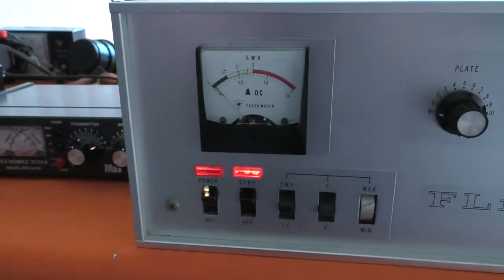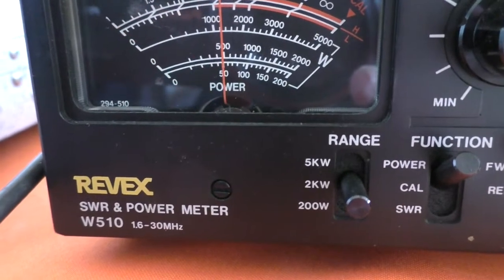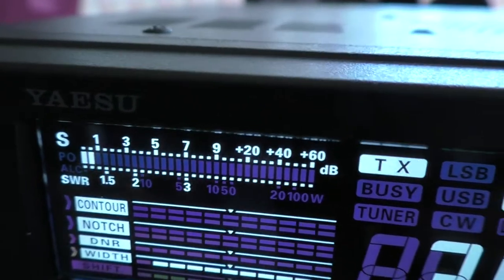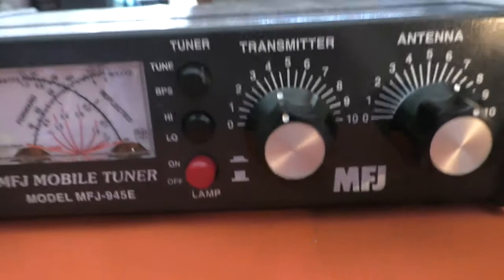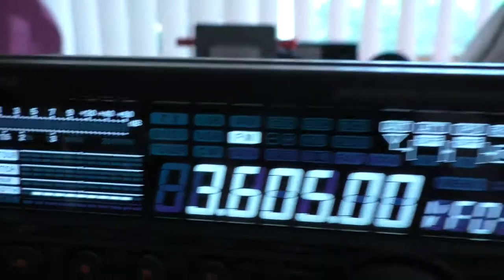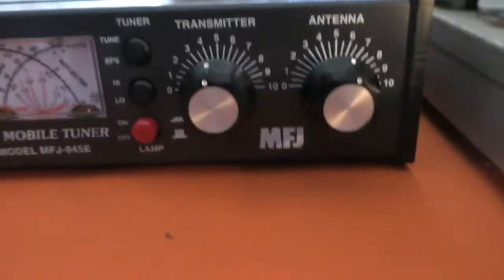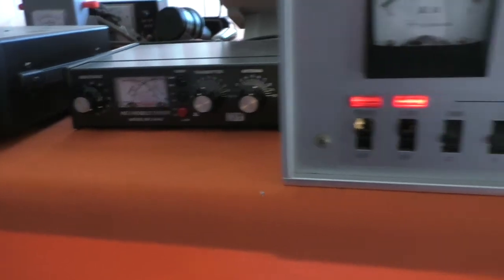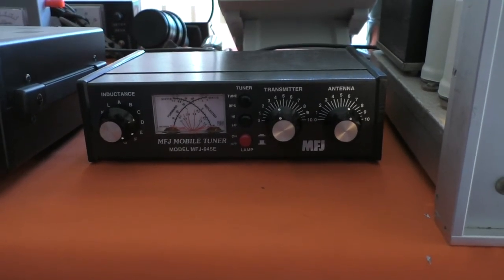FLdx2000 80m Input Match With/Without Tuner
It would be nice not to have the tuner between the drive radio and the amplifier.